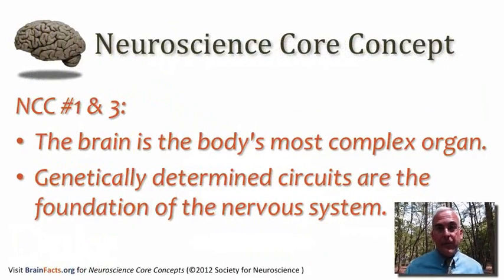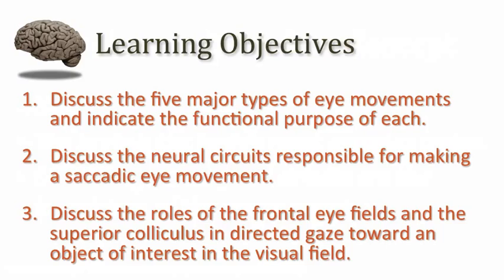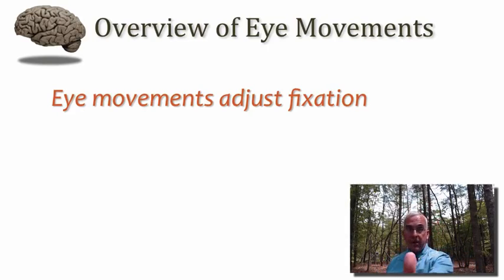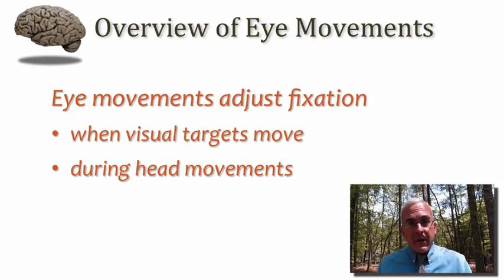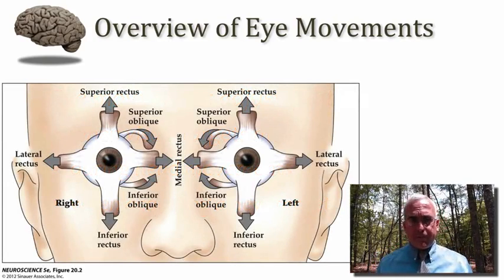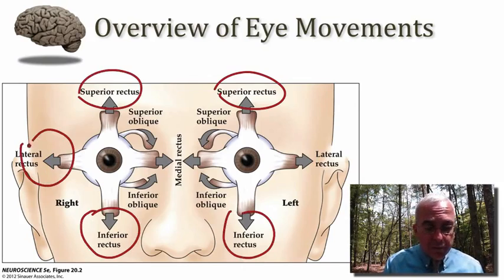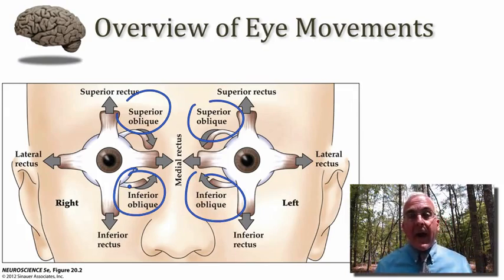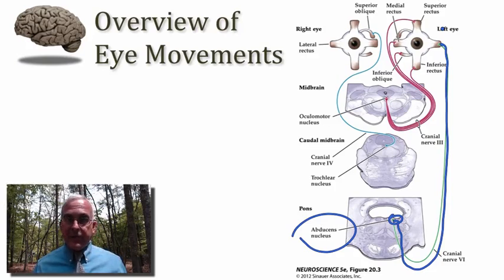Eye Movements part 1